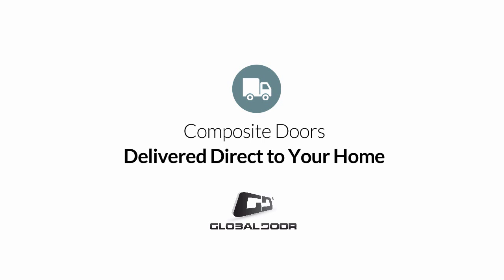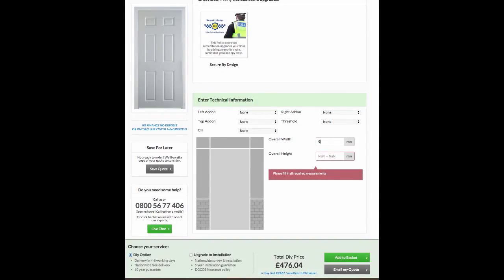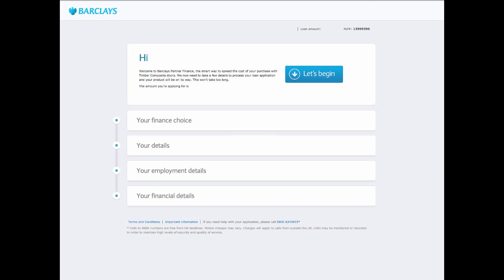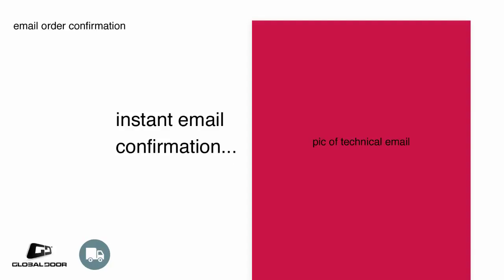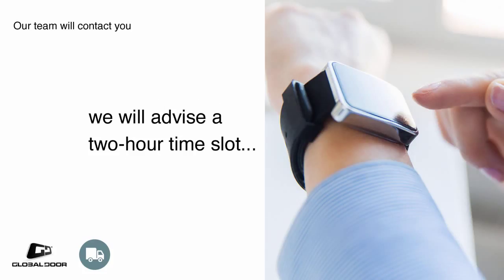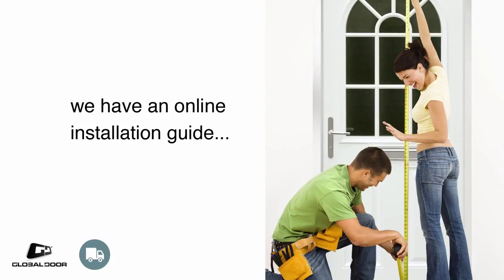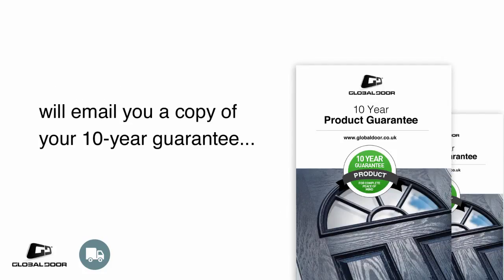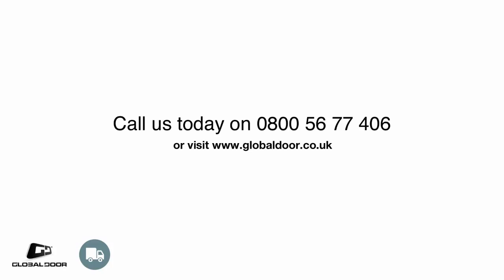Global DIY Service